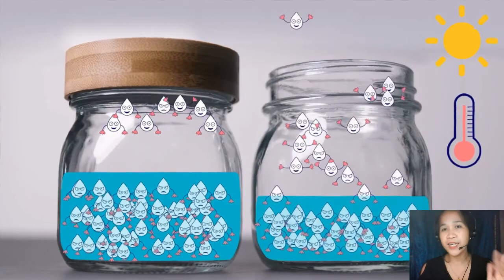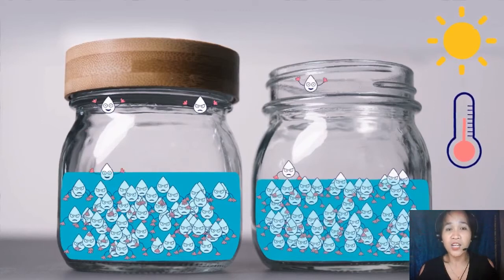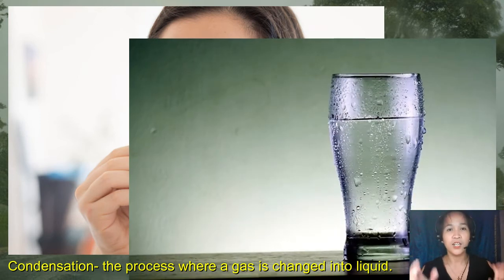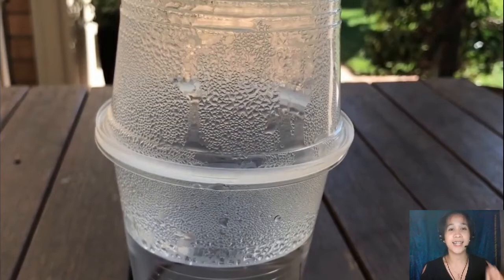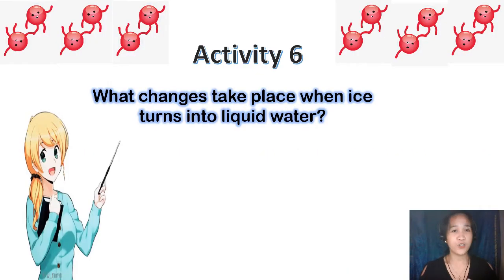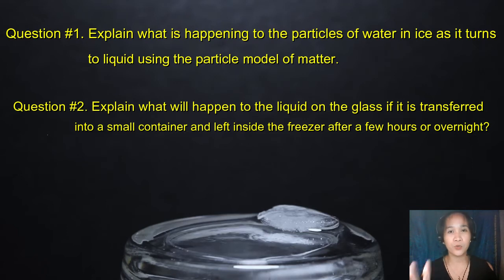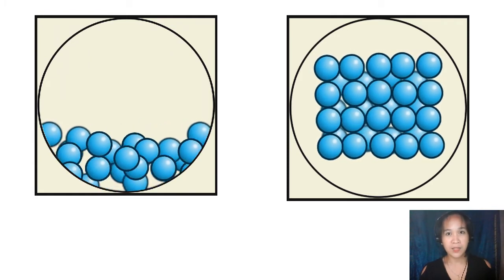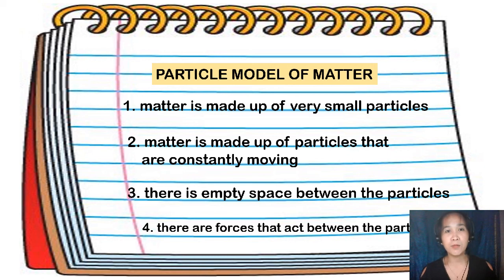Phases of Matter and Phase Changes| Science 8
At the end of the video, you will learn the different phase changes of matter.